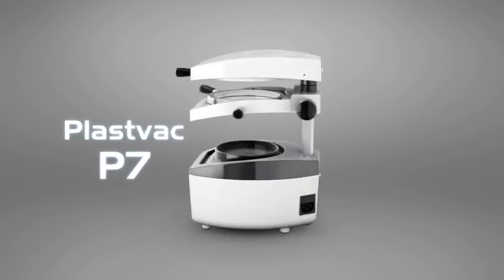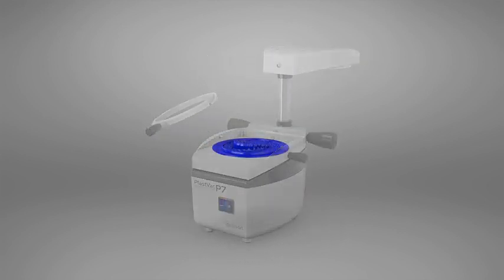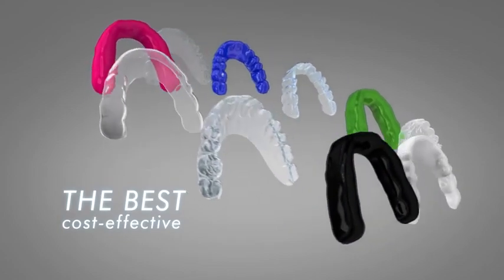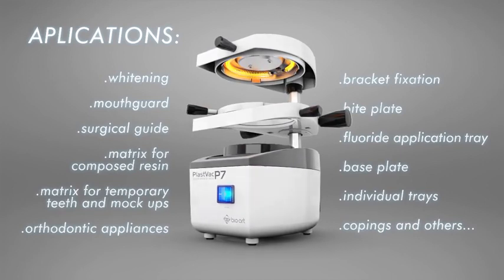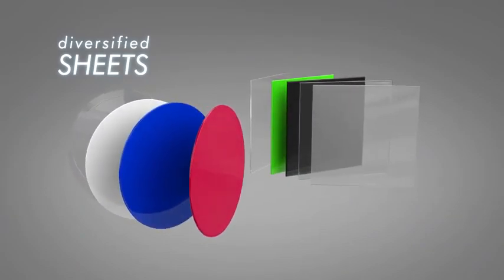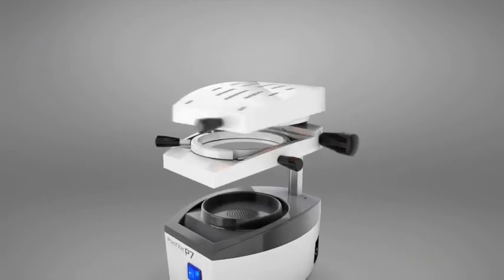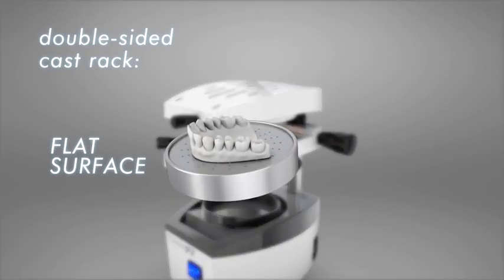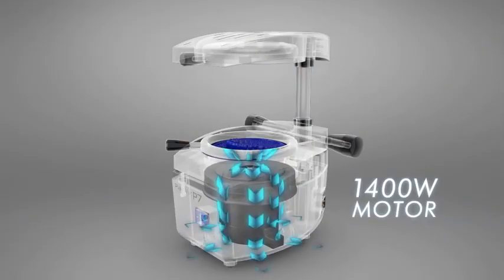Bio-Art Dental Vacuum Forming Machine PlastVac-P7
• Voltages: 220V
•  Heating Power: 450W
•  Motor Power: 1400W
•  Weight: 10 lbs
•  Applicable Plates
•  Dimensions (WxDxH): 10.8"×10.2"×12.2"
•  Sheet dimensions: Up to 6 mm thick
•  Round plate: From 120×120mm to
    130×130mm
•  Square plate: From 120 x 120mm to 130
    x 130mm